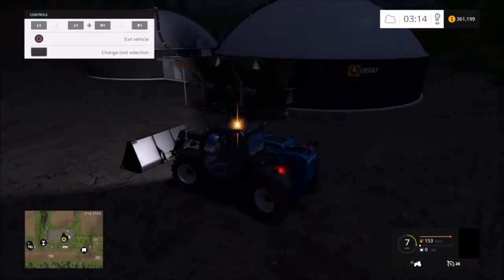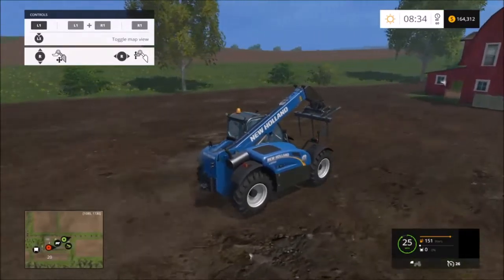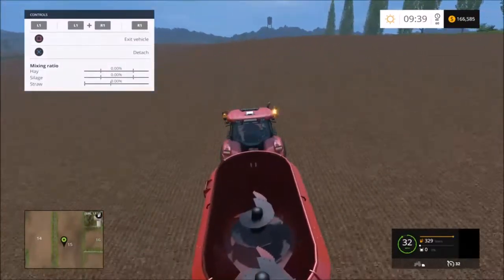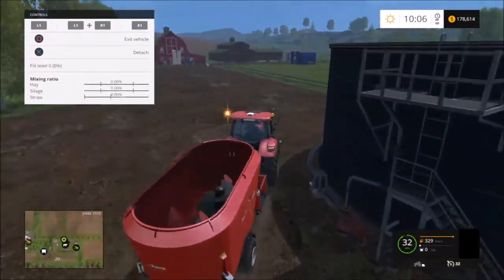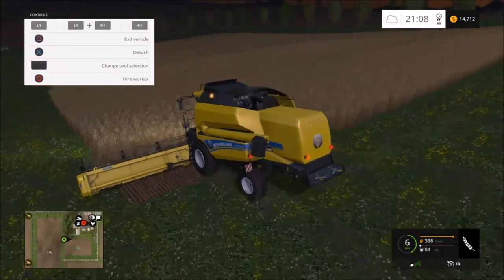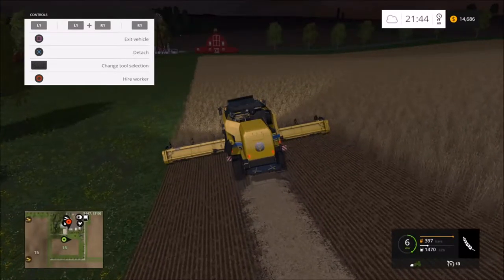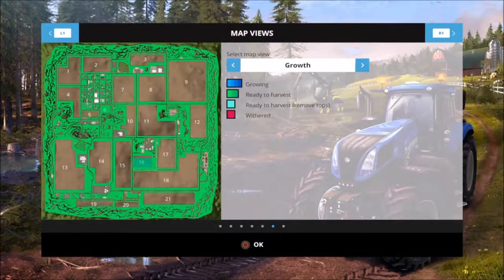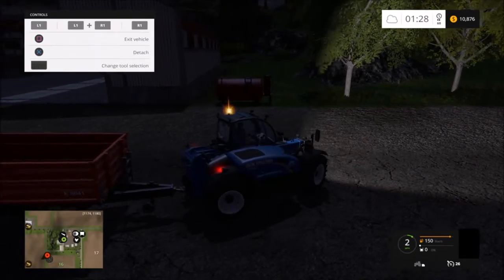Farmin' Sunday W/Unborn- The Silage Is Gone!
Sorry about lack of intro and for late upload, was very busy this week and could not get round to it till now but i hope you enjoy!

We now have new items in our spreadshirt! Go check it out for some sweet swag!